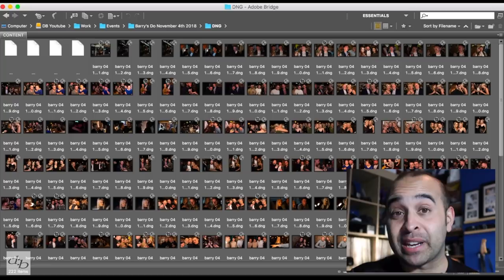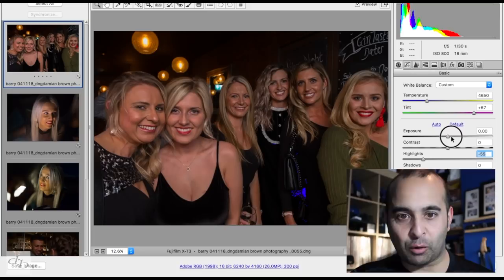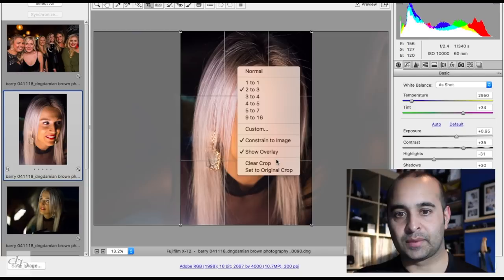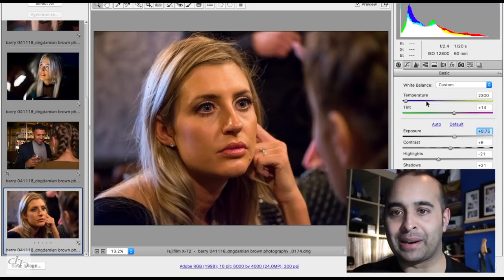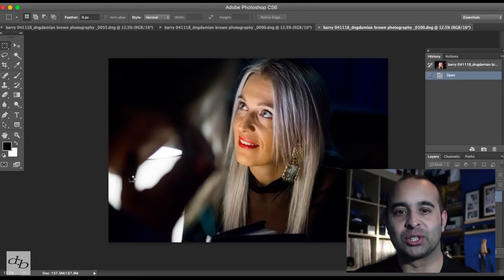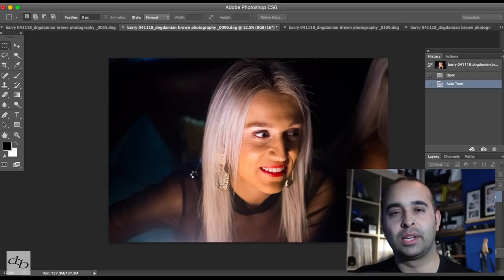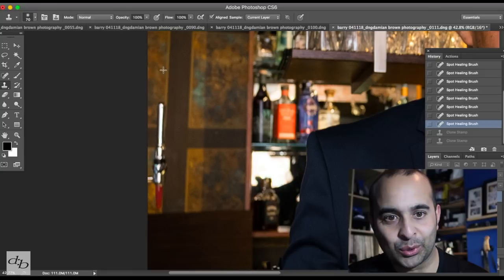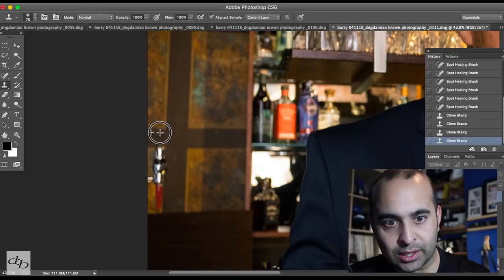Fuji X After The Shot 3: Editing in Photoshop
Flashes for your Fuji:

Godox V860II-F Flashgun for Fuji

Nissin i60 Flashgun for Fuji